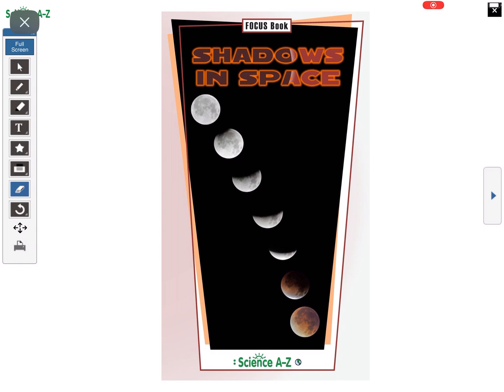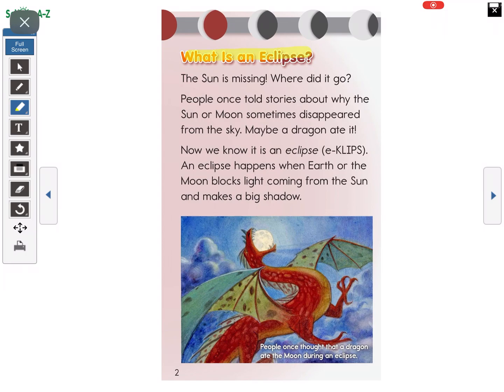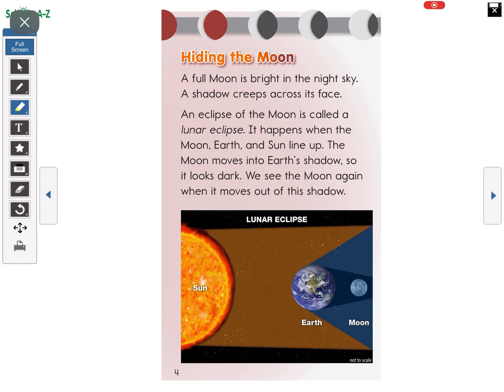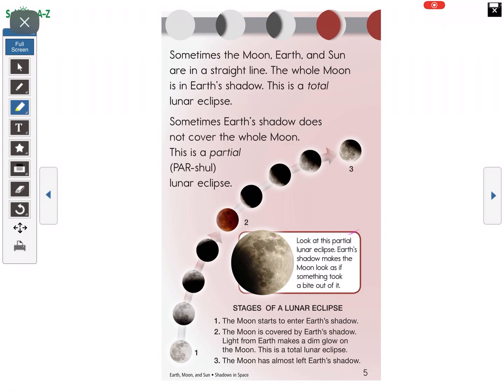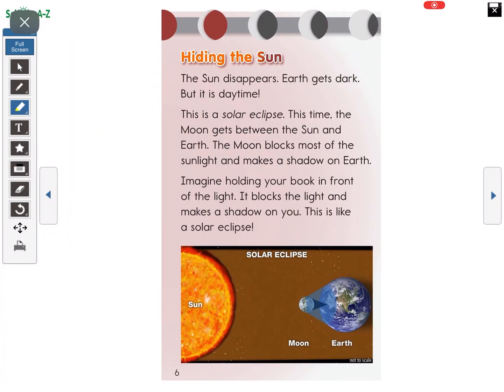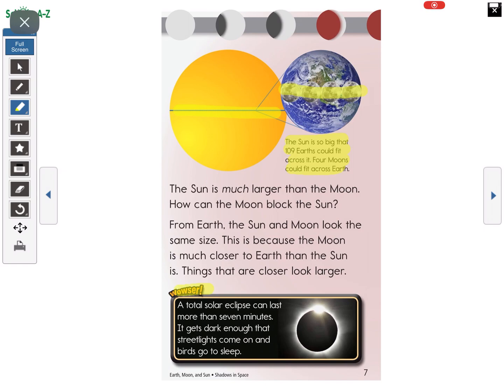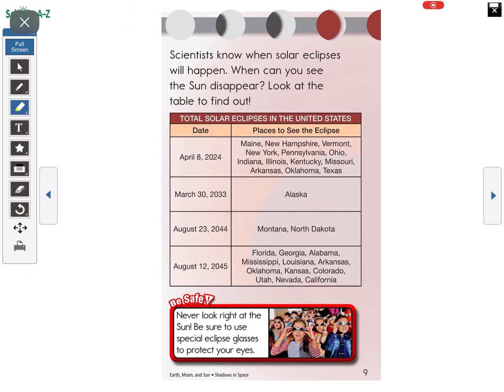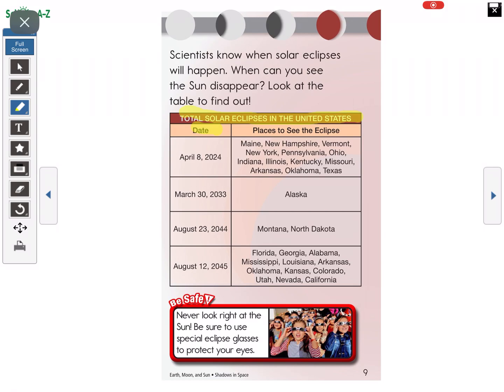Shadows in the Night Sky